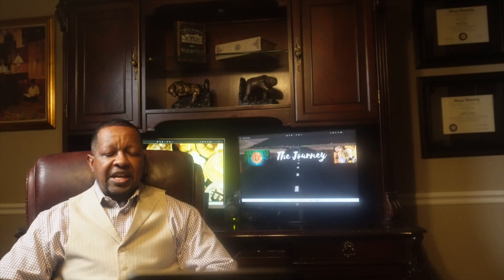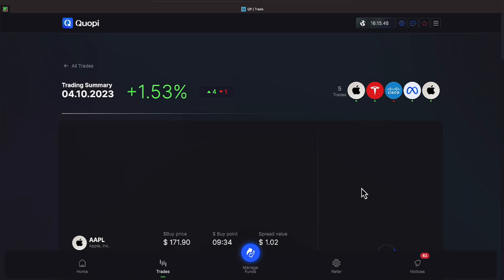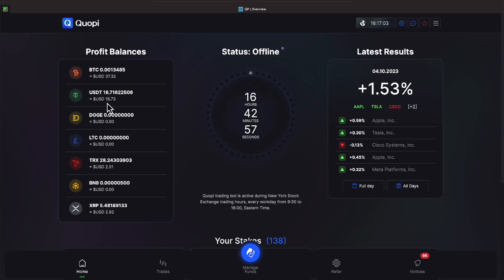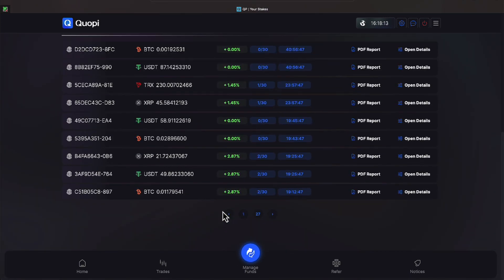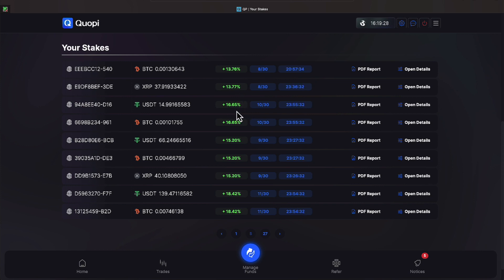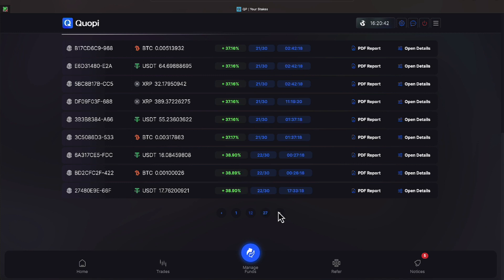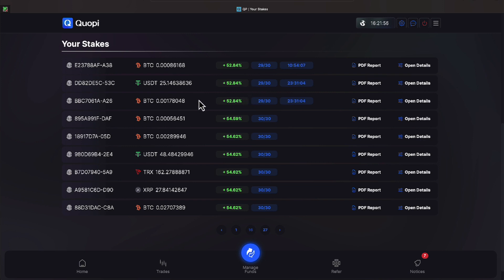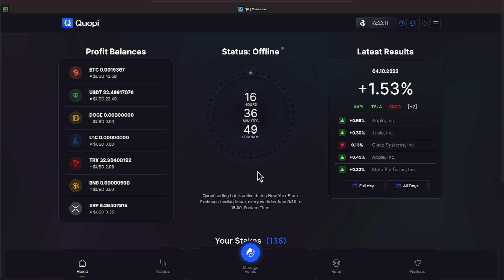QUOPI DAILY PASSIVE CRYPTO EARNING REVIEW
Program Requires a VPN for US Residents:
langId=en&invite_id=ID4254b50ab3c984541d07a426b189775aaac643b8

•          25% USDT Reward Every Monthly
•          Cancel Anytime